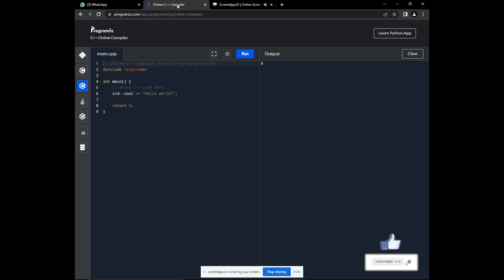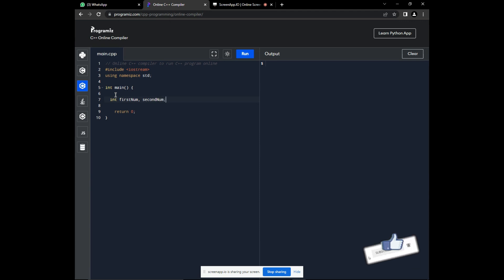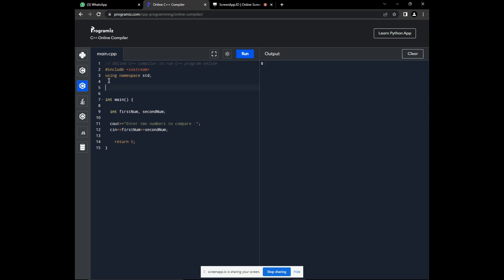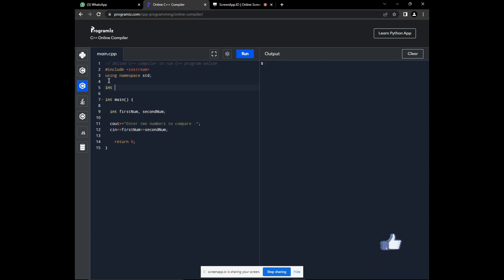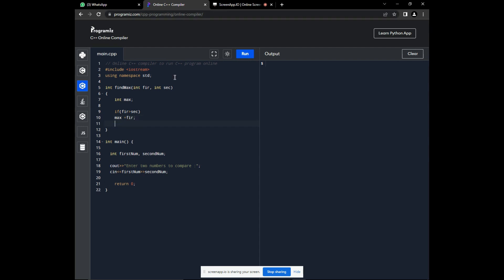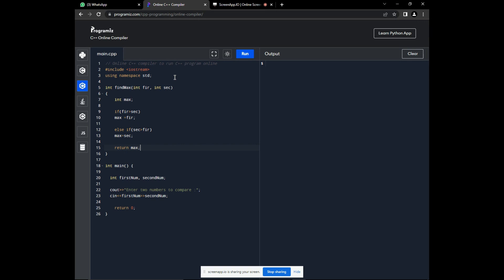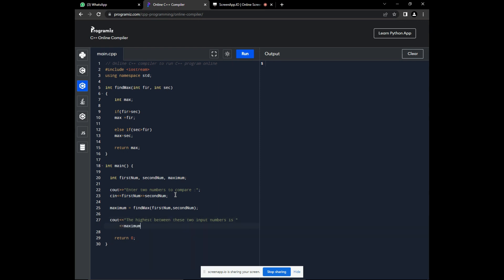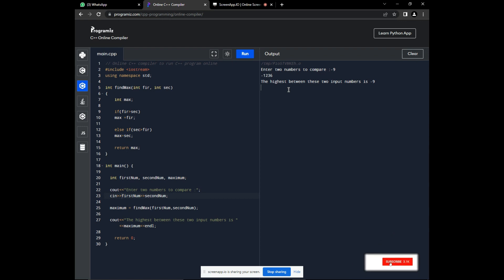Find Max function | C++ | basic user defined function